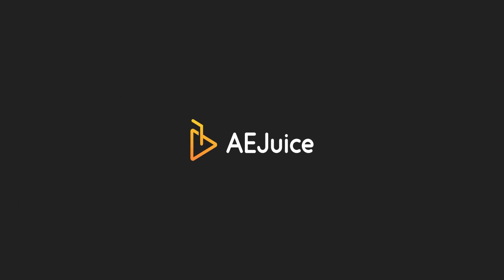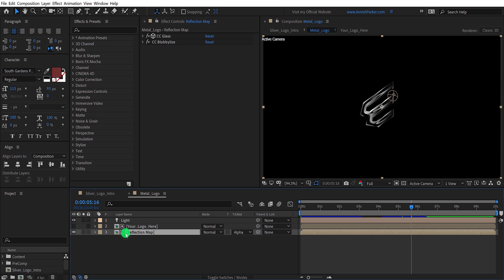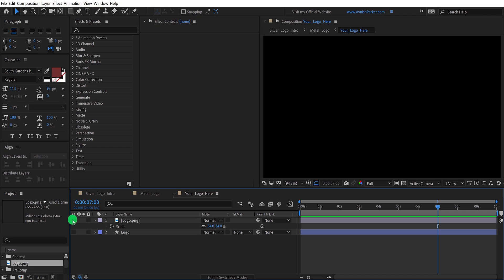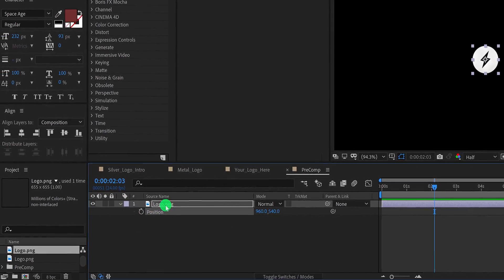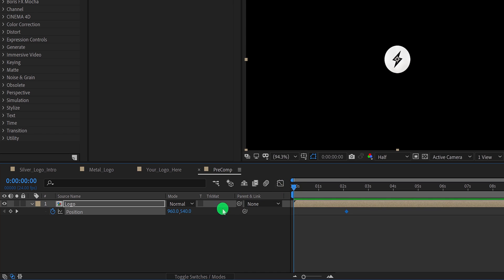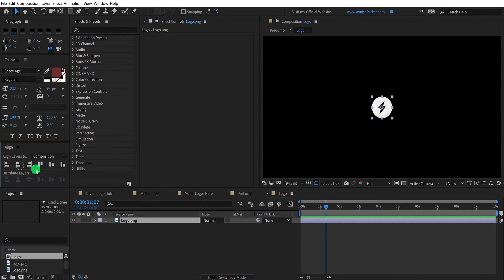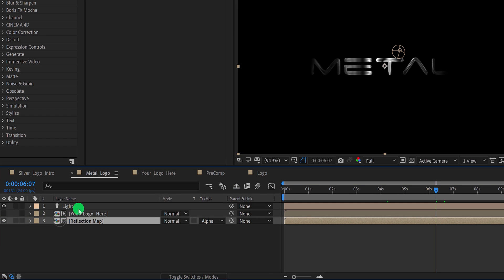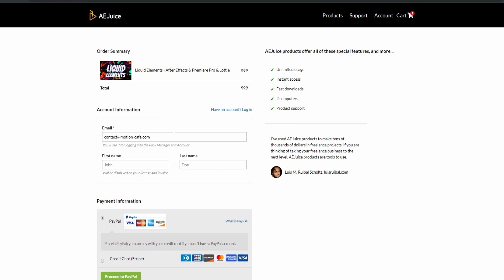All About Pre-Composition in After Effects - After Effects Tutorial - Quick Friday - E03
Hey Everyone,
Welcome back again. This is the Quick Friday Episode 03. Every Friday we will cover some basic to advance topics of After Effects, such as render issue, tools, tips and tricks. This week we are going to learn about the pre-composition in after effects. It is one of the important steps, if you are working on some serious projects. You can organize your project, as well as you may be able to reuse it without recreating the whole project again and again. This tutorial is also going to cover precompose after effects, precompose after effects meaning, pre composition after effects, how to make pre composition in after effects, how to edit templates in after effects, after effects pre compose tutorial, after effects precompose multiple layers, after effects precomp to layer size, and more. So don't just repeat, recreate but Pre-Compose as well.